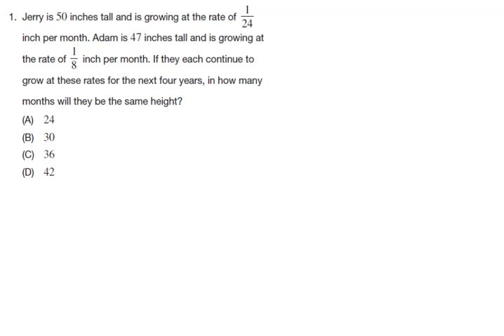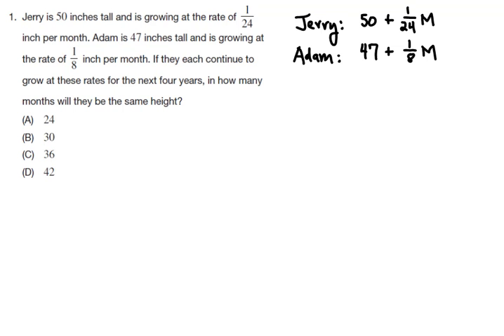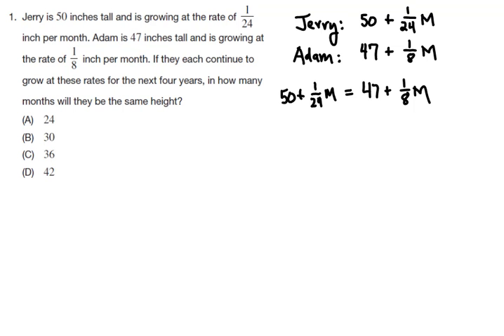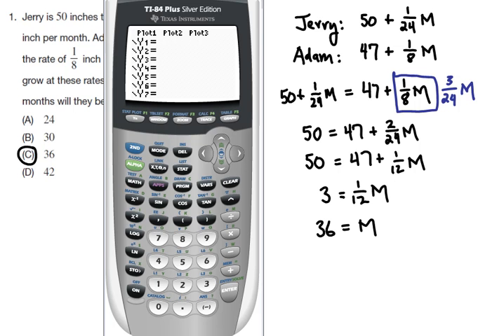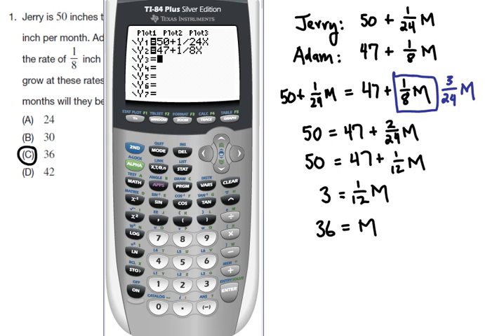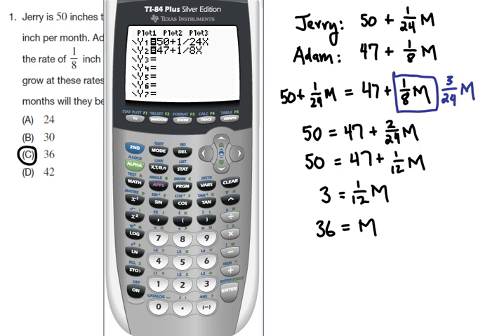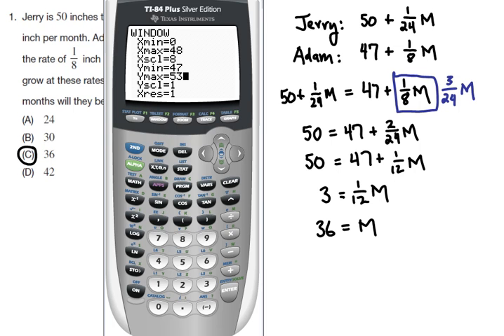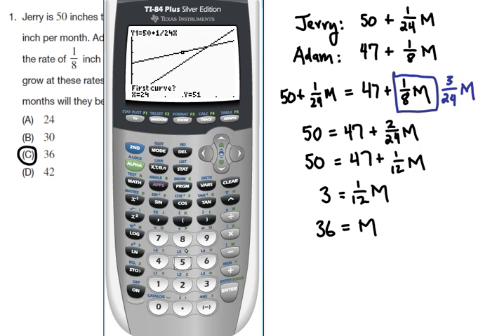PraxisII_0061_TAAG_01